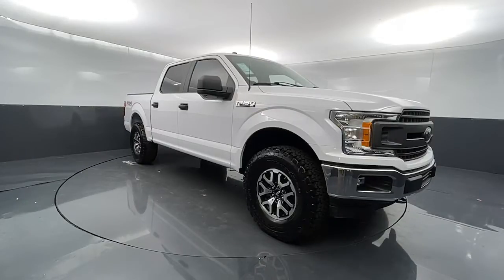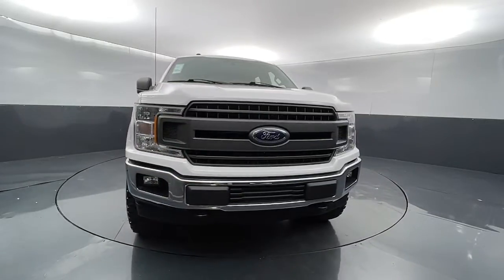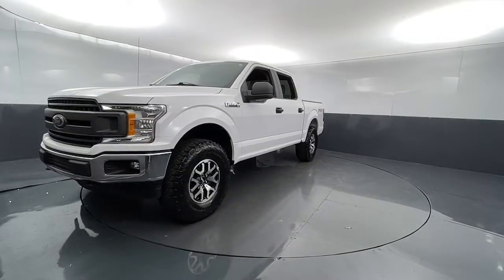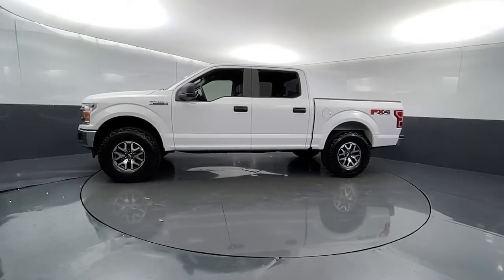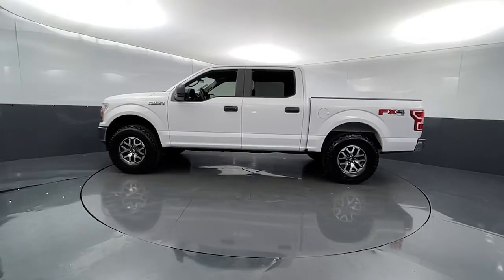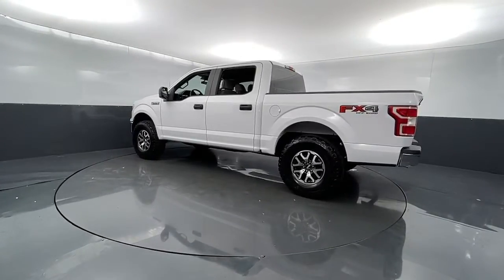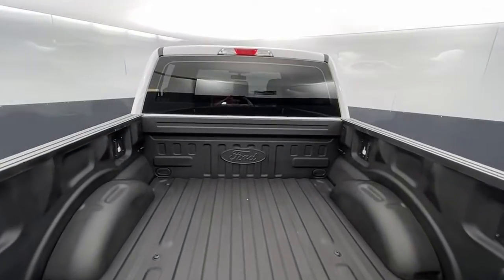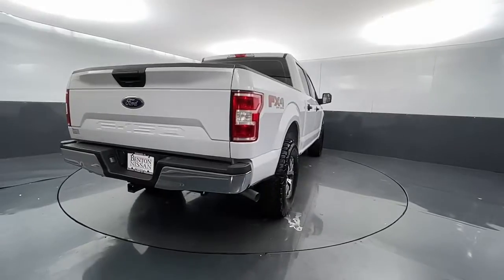2019 Ford F-150 Tuscaloosa, Birmingham, Hoover, Mccalla, Alabaster N1261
Used 2019 Ford F-150 available in 5487 Academy Way, Bessemer, Alabama at Benton Nissan of Bessemer. Servicing the Bessemer, Tuscaloosa, Birmingham, Hoover, Mccalla an Alabaster, AL area.

Clean CARFAX. CARFAX One-Owner.brAPPLE CarPlay/ANDROID AUTO, USB/HANDFREE/SYNC, BACK UP CAMERA, LIFETIME POWERTRAIN, 4WD, ABS brakes, Electronic Stability Control, Low tire pressure warning, Traction control.brbrbrPrice plus Benton benefits, dealer added options, taxes and fees.